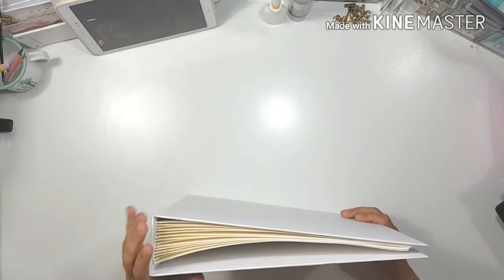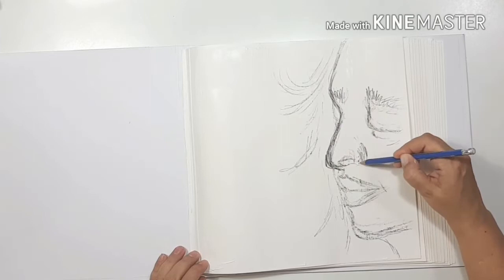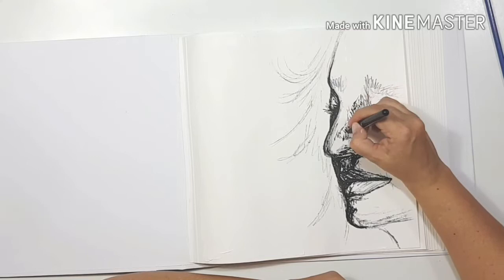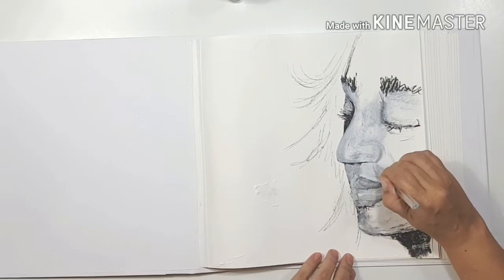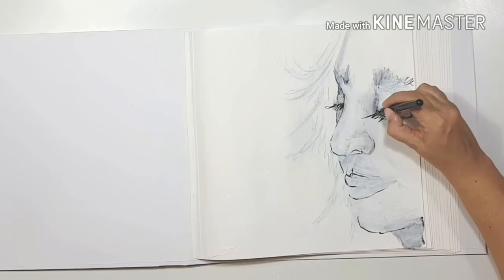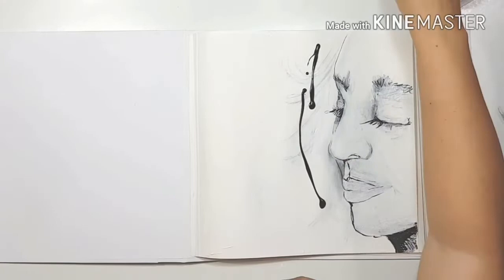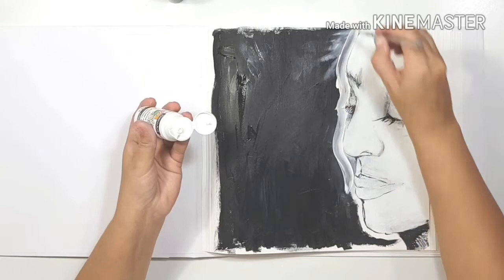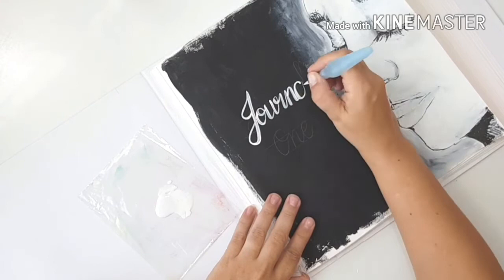Art Journal Process video no.1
Hi! I'm sharing the process of how I made the title page of my handmade Art Journal. If you are interested in how to bind and make your own book, here is a link to one I made a while ago, it is a different  size, but the process stays the same.

If you have any questions about the process please drop me a comment and I will get back to you!